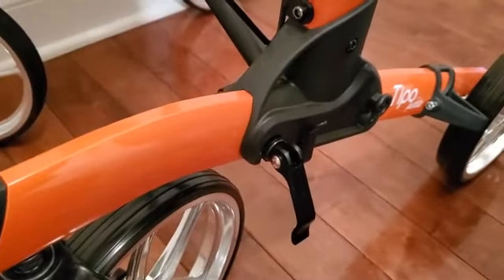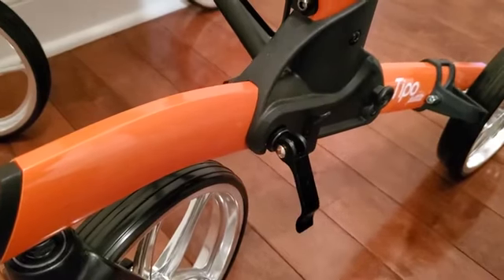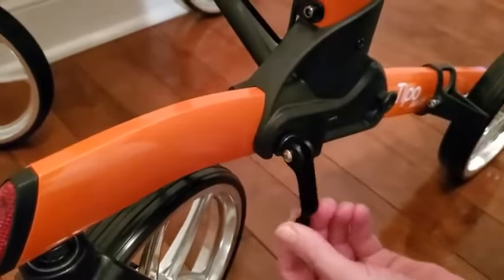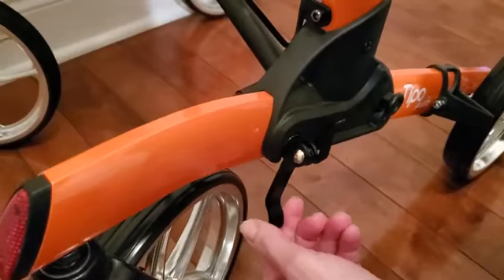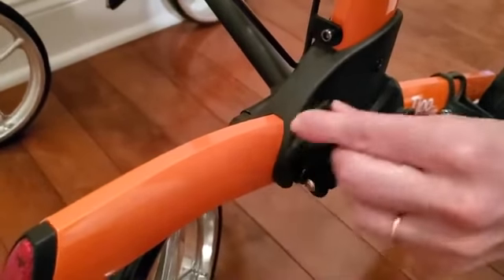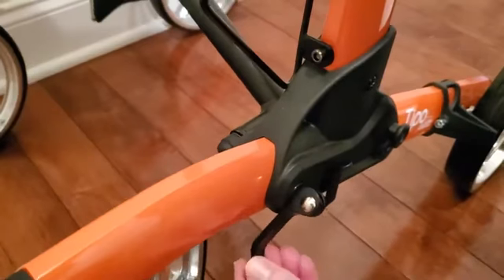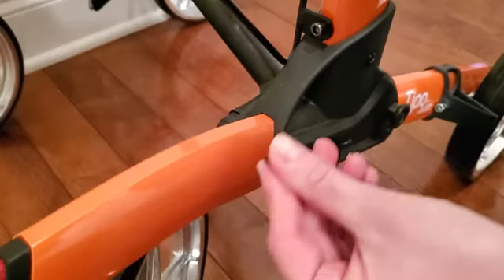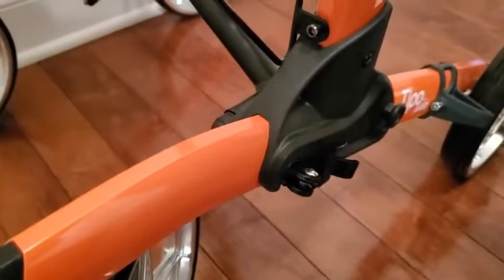Comodita Tipo walker- Fix Handlebar Locking Issues and Correct Lever Position Guide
Having trouble locking the handlebars of your walker? It’s likely due to the lever being in the wrong position. Follow these simple steps to ensure proper locking:

🔎 Check the Lever Position: If the handlebars aren’t locking, the lever might not be in the correct position.
🔧 Adjust the Lever: Make sure the lever is positioned correctly. When in the correct position, it should slide easily into place.
🛠️ Ensure Proper Fit: The lever should be as close to the walker’s structure as possible. This alignment allows it to lock securely.
✔️ Slide and Lock: With the lever properly adjusted, slide it in until it locks the handlebars in place.
If the lever is positioned incorrectly, the handlebar won’t lock properly. Adjust the lever to the correct position, and you’ll have a secure and stable handlebar setup.